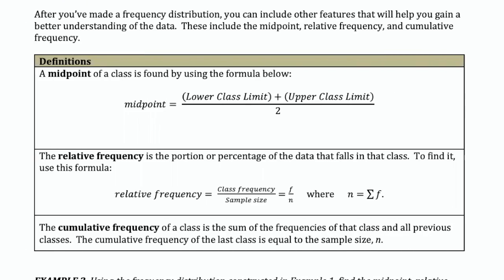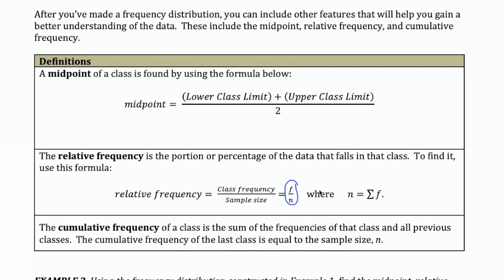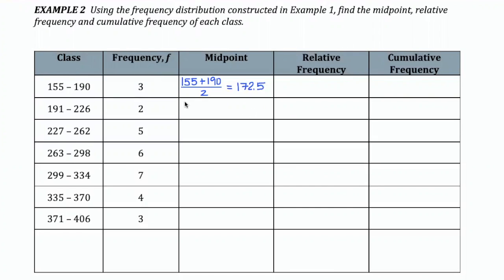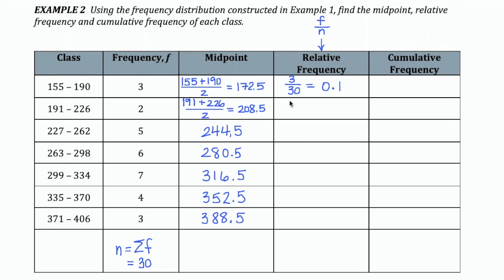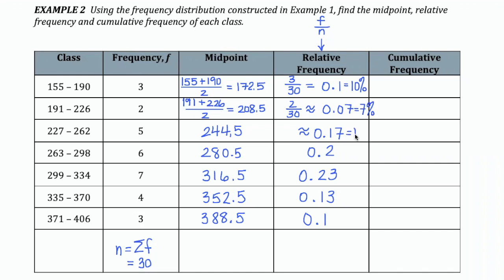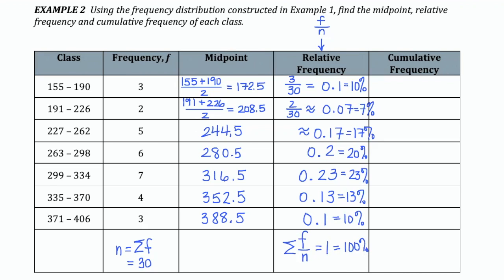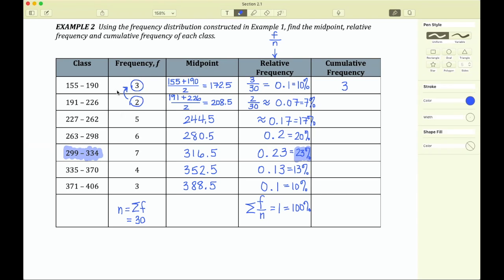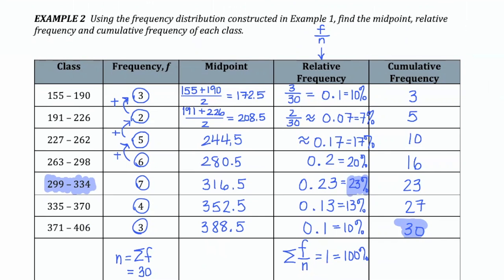Frequency Distributions (Section 2.1, Part 2)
In this video you will learn what you can add to a frequency distribution table.